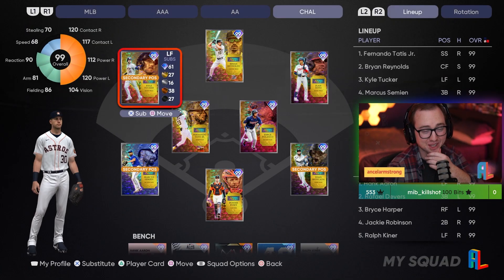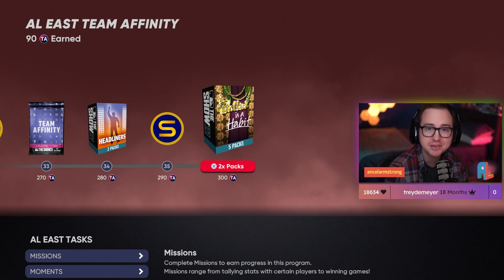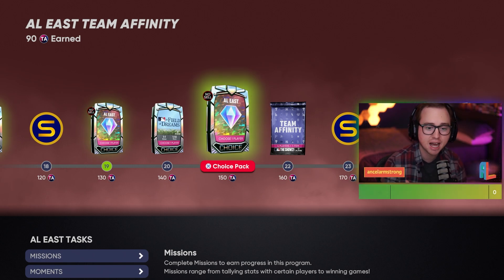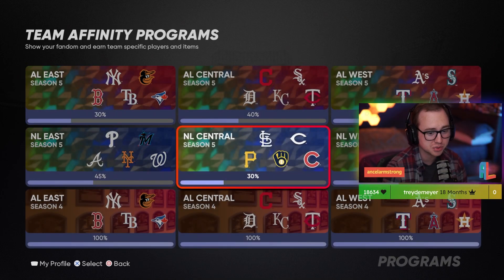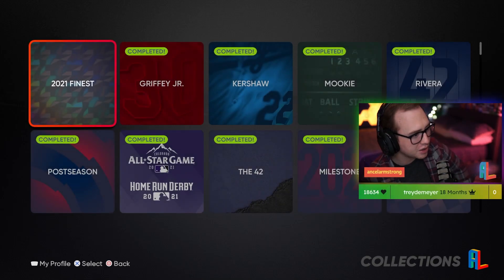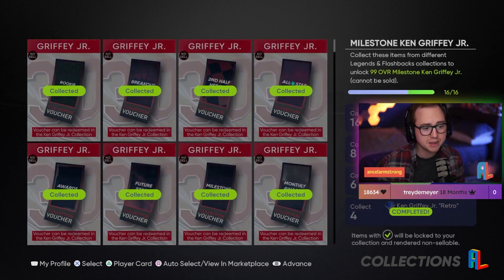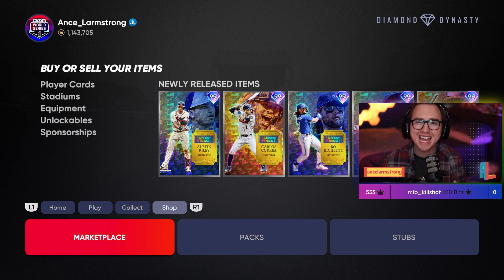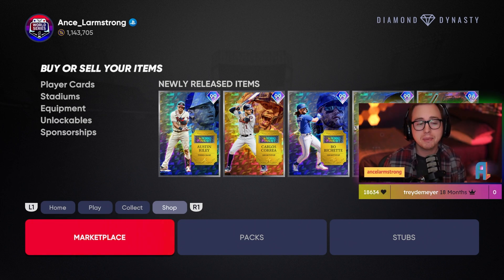*NEW* 99 Ken Griffey Jr. Collection & Team Affinity Season 5 *BREAKDOWN* | MLB The Show 21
Today we got the FINAL major content update in mlb the show 21 diamond dynasty!

Incredible to think it's been almost an entire game-cycle already since mlb the show 21 came out!

In this update, mlb the show dropped us some INSANE cards in diamond dynasty.

Firstly, in the new team affinity season 5 reward path we got 30 NEW 99 overall diamond finest players. One for EACH team in the MLB. These cards can only be earned by completing the team affinity season 5 reward path which now goes to 300 program points! This program path is FILLED with all sorts of incredible rewards, stubs, and players!

In addition to that, we also got the FINAL legends and flashbacks collection in mlb the show 21 diamond dynasty! This collection requires collecting a TON of different card types and in reward you will obtain a 99 Milestone Jimmie Foxx along with a 99 Milestone Ken Griffey Jr!

We waited all year for Ken Griffey Jr and he 100% lives up to the hype!

These cards are going to be INSANE you will 100% want to add them to your god squad in mlb the show 21 diamond dynasty!